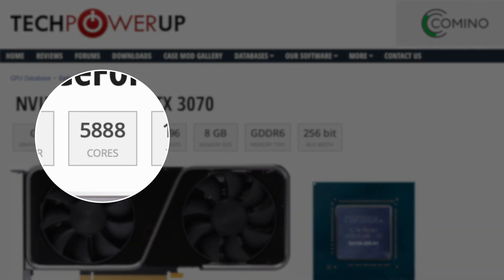CPU Cores Vs Clock Speed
Have you ever noticed that CPU makers like Apple, Intel & AMD are promoting how many cores are in their CPU?  Why not the clock speed?  Well, there is a difference between each, but they work together to give you what you need.  Let's break down the details of the CPU Cores & Clock Speed.